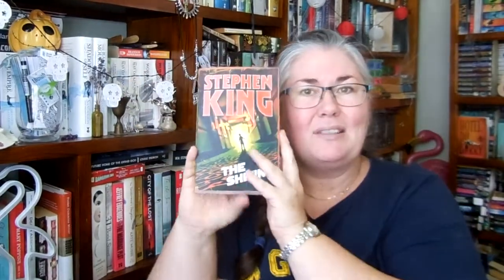More Stephen King bookmail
I am so excited to get all this Stephen King book mail.

Also, when I mentioned buying some of these items off Amazon US, I had to do that through Amazon AU as Amazon still has Australia geoblocked from buying directly from any of the other Amazon sites... grrrr

All items mentioned are available to purchase either through Amazon, or in the case of the 1986 edition of IT from AbeBooks (or Ebay or Amazon Marketplace).

Happy Reading.

Pssst. You can also find me on